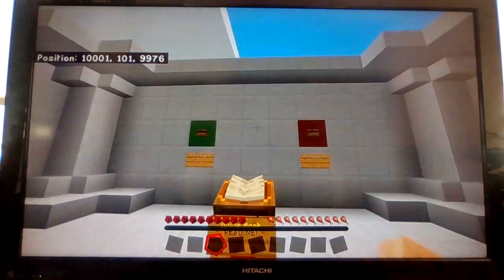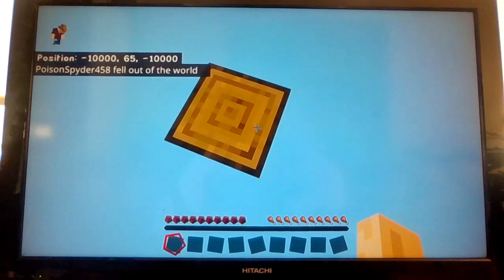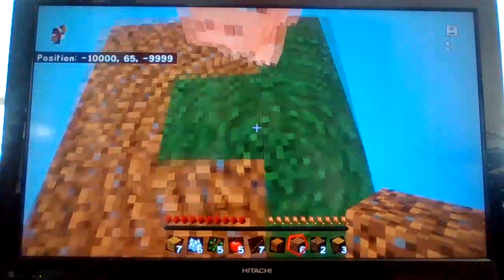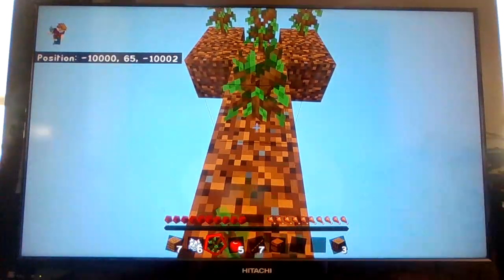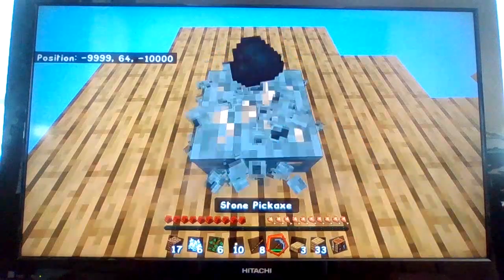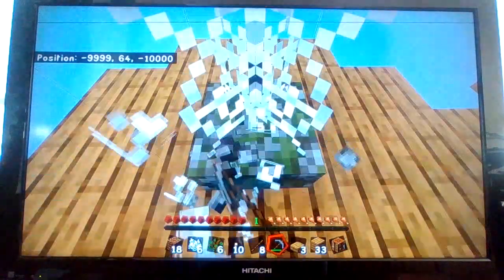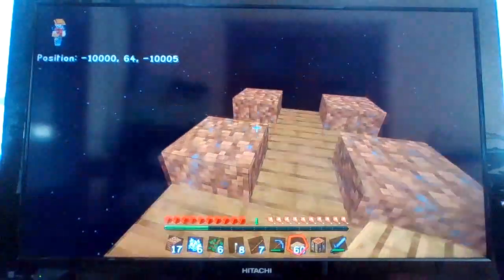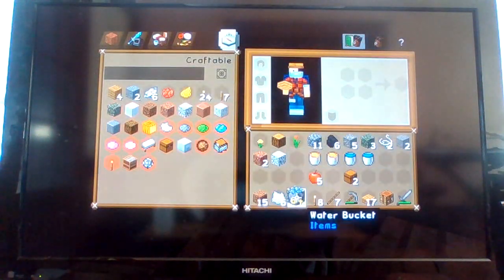One Block Skyblock: A Very Great Start!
In todays episode I will be starting up my new one block skyblock series! In today's video I make a double cobble generator and a semi-large tree farm.

Any music you may in this video, belongs to Minecraft.